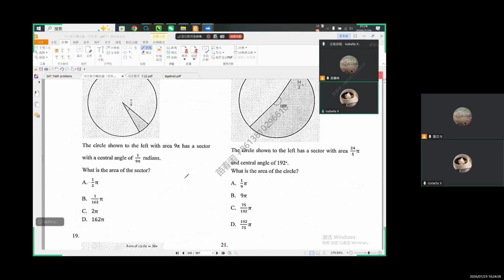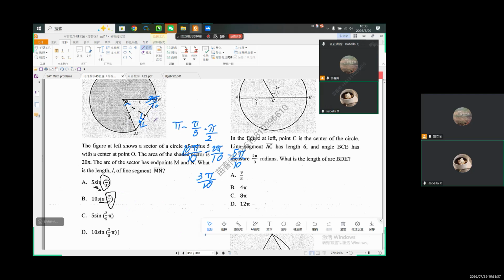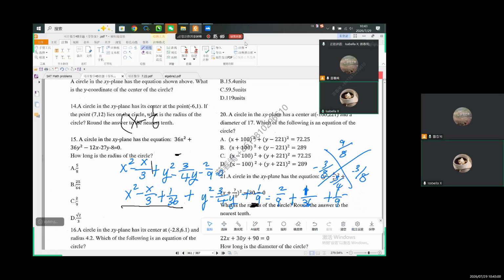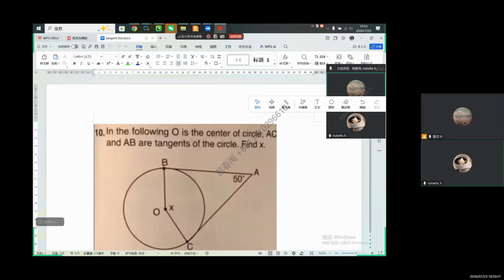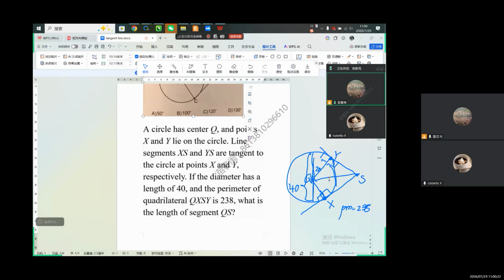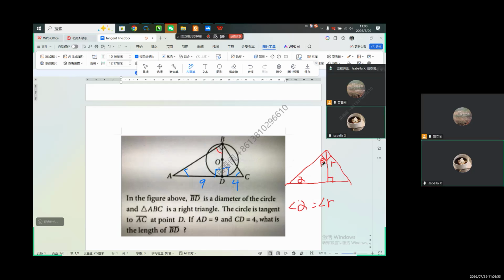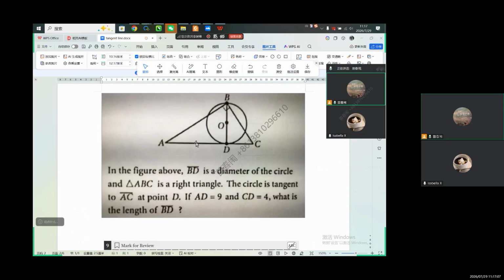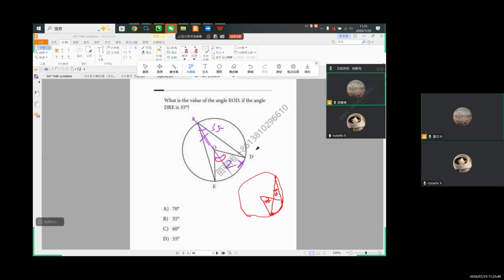SAT Math circle and tangent line